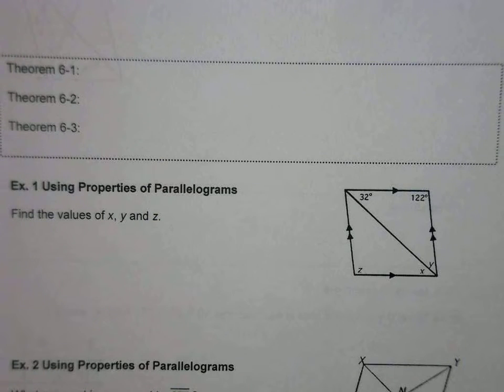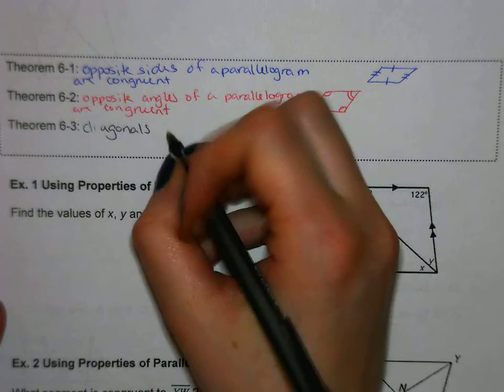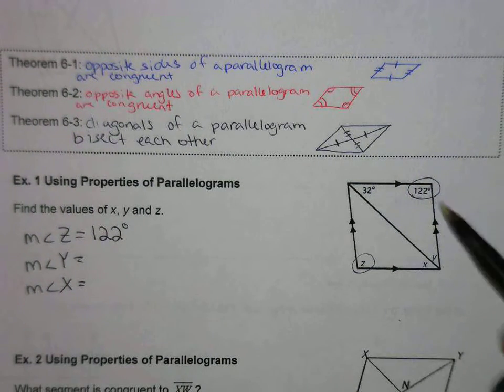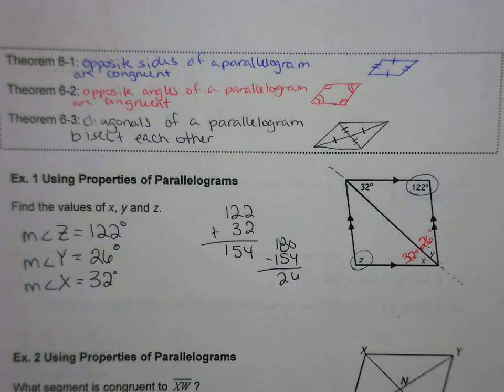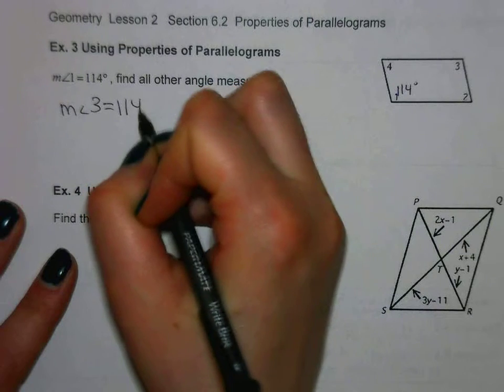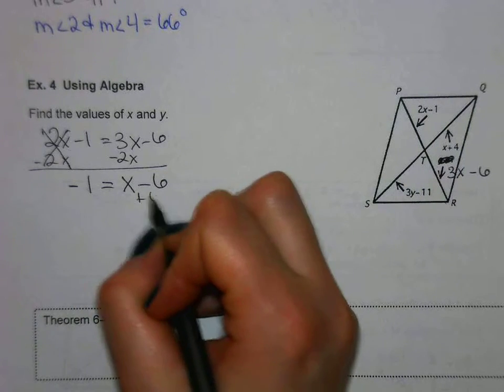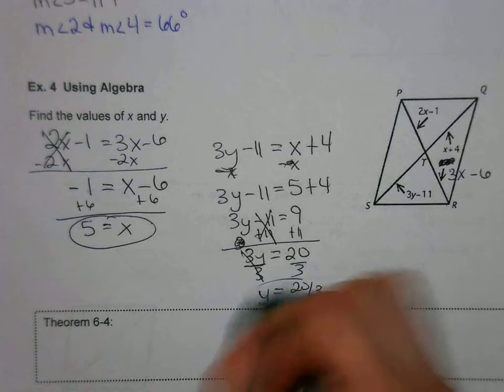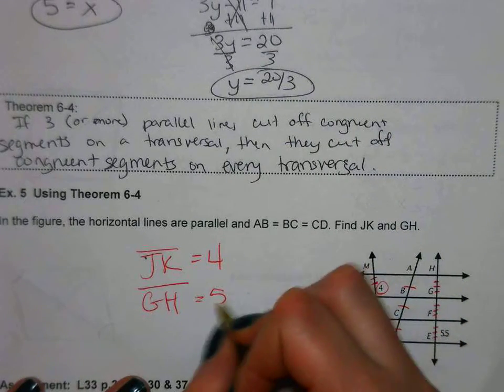Properties of Quad